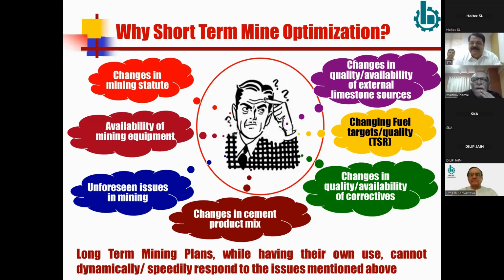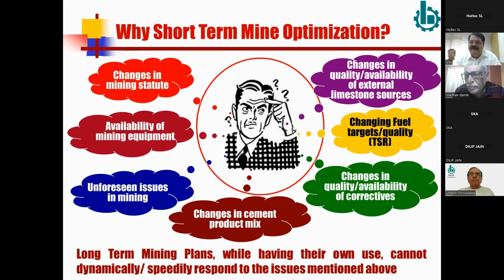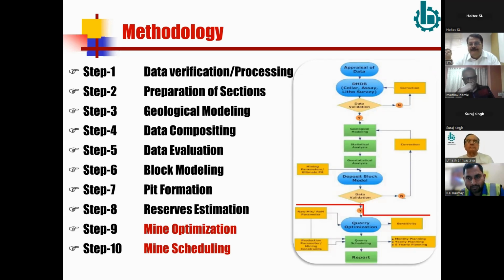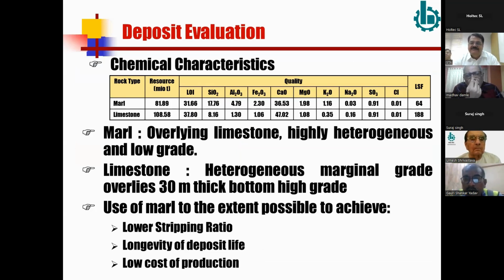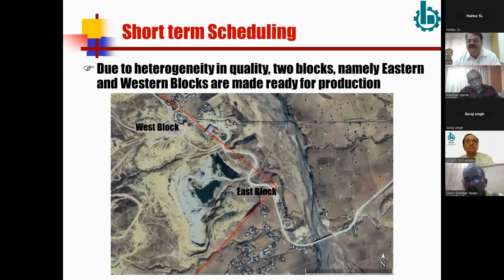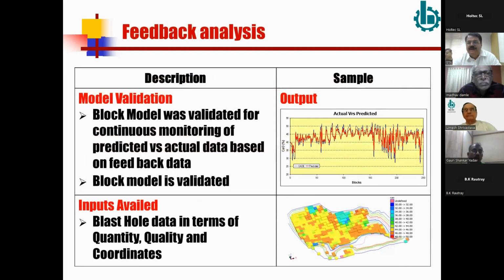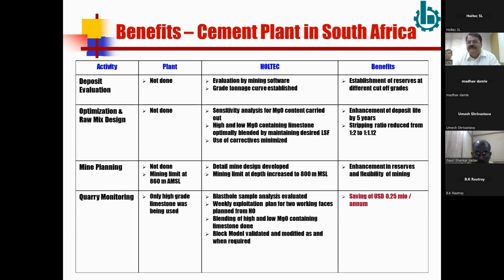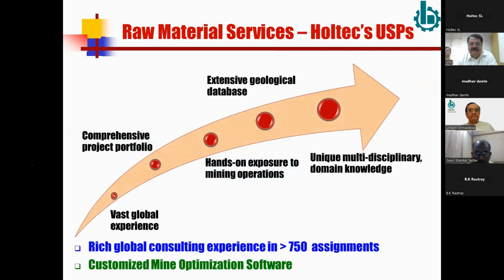Short Term Mine Optimization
We are here with our latest webinar video on Short Term Mine Optimization. In this informative session, our expert panel delves into various aspects of optimizing mining operations in the short term. Whether you're a mining professional or simply interested in the latest industry practices, this video is packed with valuable insights.

Topics Covered:
1. Short Term Production Scheduling & Mine Optimization
2. Adapting to Changed Requirements & Circumstances
3. Illustrative Case Studies

00:00 Introduction
01:00 #1 Why we require short term mine optimization?
05:52 #2 Short term mine optimization(STMO) system
07:34 #3 Methodology and tools to carry out STMO
14:37 #4 Long term scheduling
15:15 #5 Short term scheduling
18:44 #6 Feedback Analysis and benefits
20:18 #8 Illustrative Case Studies

About Us:
At Holtec Consulting, we are committed to delivering innovative solutions and expertise to the global cement industry. Our webinars aim to share valuable experience and knowledge, helping professionals stay ahead of industry trends and improve their operational efficiency. Join us to stay updated on the latest advancements in cement technology and best practices.